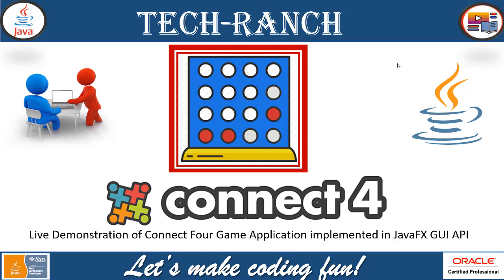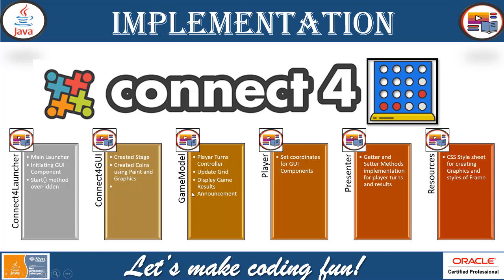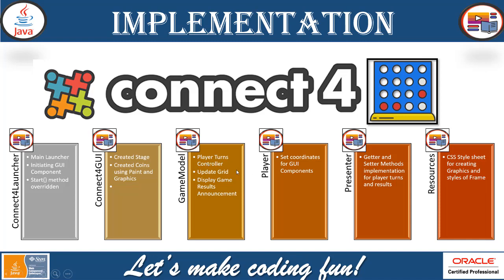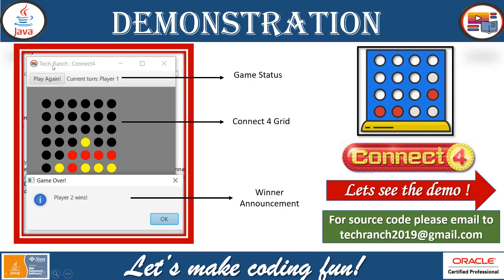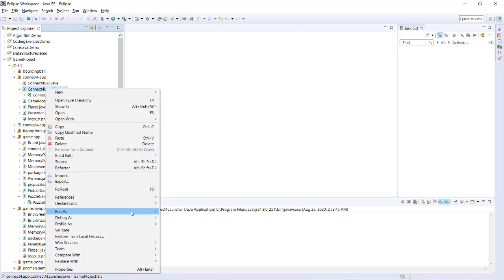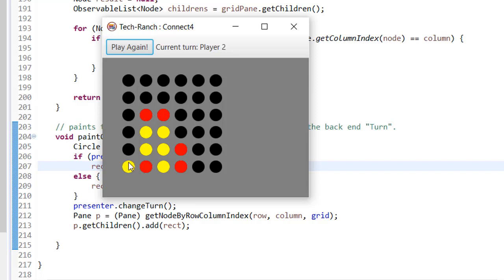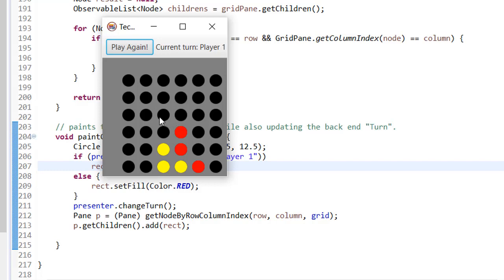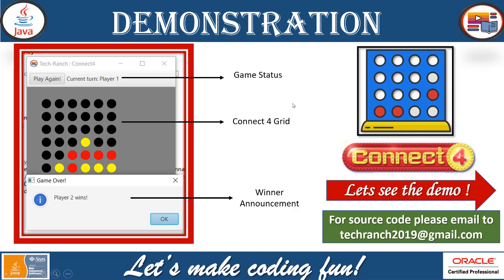Live Demonstration of Connect4 Game application in JavaFX GUI API | Java Game Project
@TechRanch  Welcome to Tech-Ranch! A place where we learn and earn in the most efficient way. Today we are presenting live demonstration of Connect4 Game Application implemented in JavaFX GUI API.